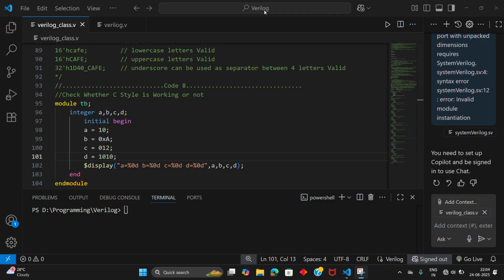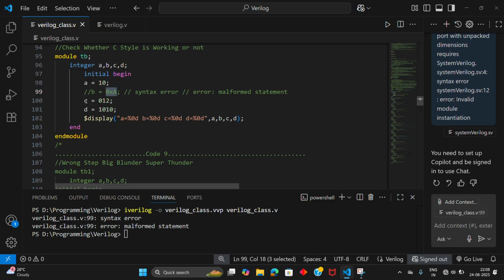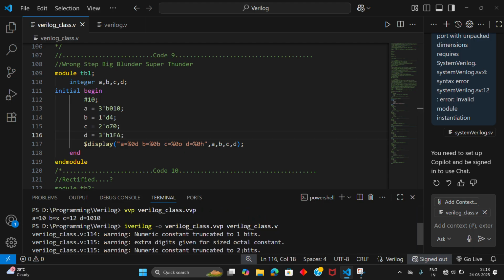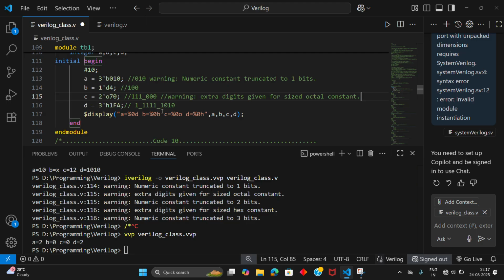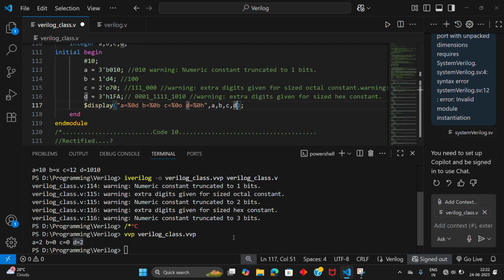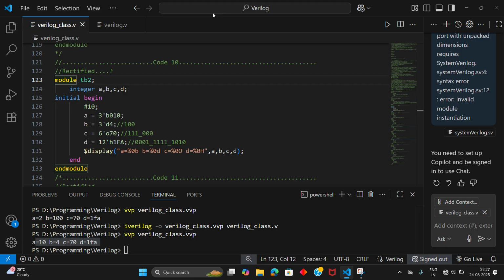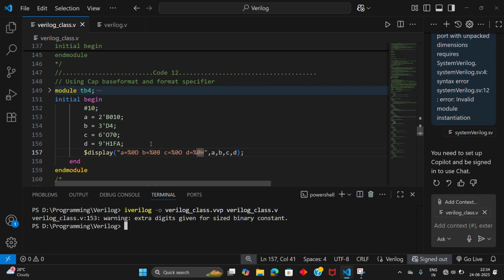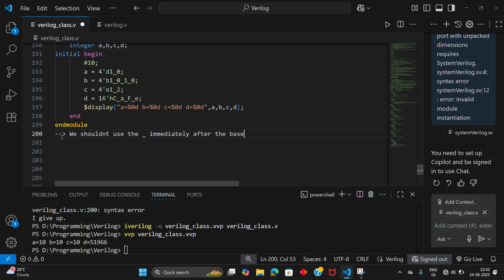Verilog HDL Tutorial Part 9 | Sized Examples | Errors, Warnings, Rectification, Underscore Usage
In this Part 9, we go deeper into Sized Numbers in Verilog, including common mistakes, compiler warnings, and rectifications. You’ll also learn underscore usage, uppercase vs lowercase formats, and how different bases behave in practice.

📖 Topics Covered

Syntax of Sized Numbers: [size]'[base][number]

Valid bases: Binary ('b), Decimal ('d), Octal ('o), Hex ('h)

Errors with wrong size/base combinations

Numeric truncation and extra digits warnings

Corrected versions of problematic codes

Using underscores _ for readability

Case sensitivity in base formats ('b vs 'B)

📌 Example Codes

✅ Valid Declaration

3'b010;     // binary
8'h70;      // hex = 112 decimal
9'h1FA;     // hex = 506 decimal

⚠️ Wrong Step → Numeric Truncation Warning

a = 3'b010; // warning: truncated
b = 1'd4;   // warning

✅ Rectified Versions

b = 3'd4;
c = 6'o70;
d = 12'h1FA;

💡 Underscore for readability

32'hFACE_47B2;
4'b1_0_1_0;